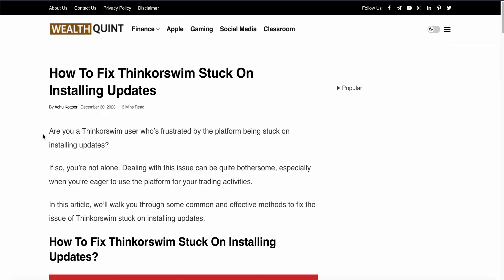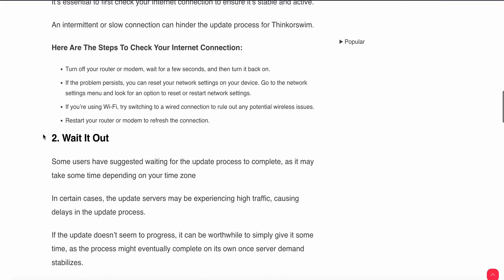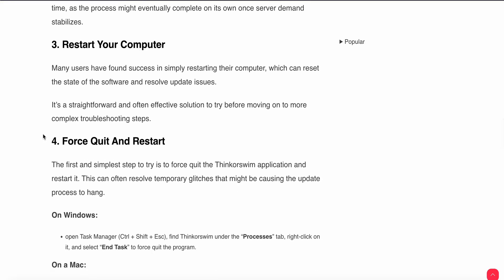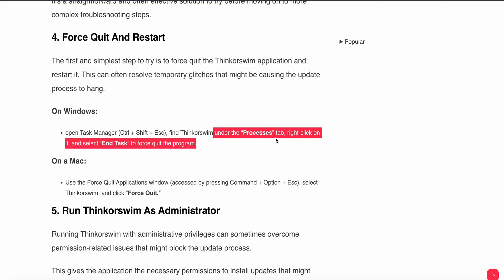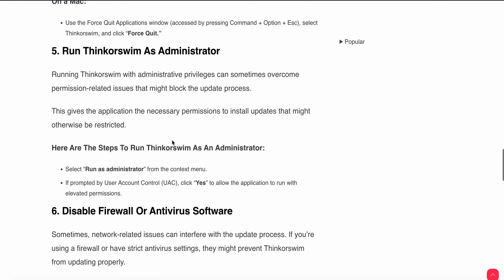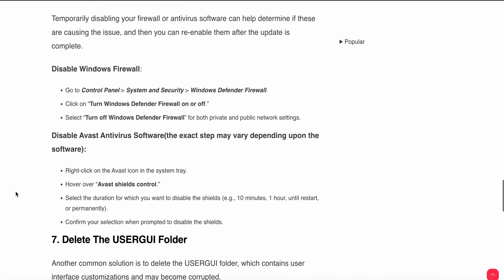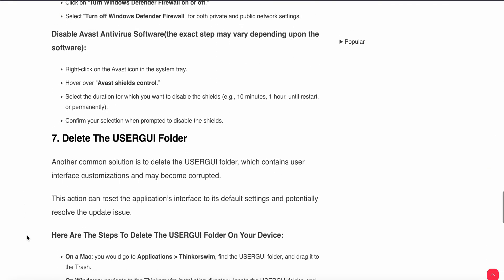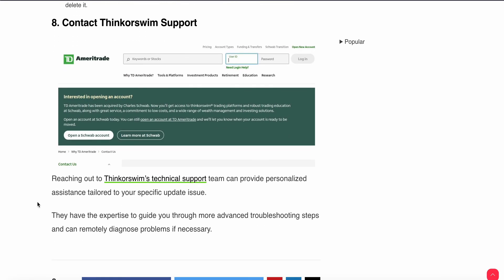How To Fix Thinkorswim Stuck On Installing Updates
Are you a Thinkorswim user who’s frustrated by the platform being stuck on installing updates?
If so, you’re not alone. Dealing with this issue can be quite bothersome, especially when you’re eager to use the platform for your trading activities.

0:00 Introduction
0:26  Fix 1: Check Your Internet Connection
0:50  Fix 2:  Wait It Out
1:24  Fix 3: Restart Your Computer
1:45  Fix 4:  Force Quit And Restart
2:45  Fix 5: Run Thinkorswim As Administrator
3:21  Fix 6:  Disable Firewall Or Antivirus Software
4:27  Fix 7: Delete The USERGUI Folder
5:27  Fix 9: Contact Thinkorswim Support